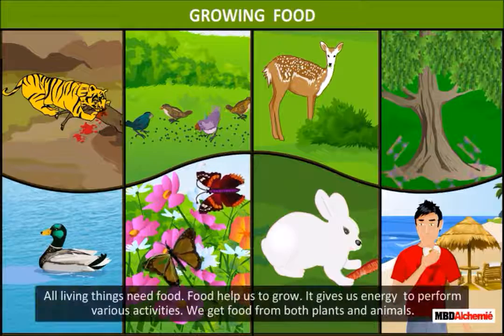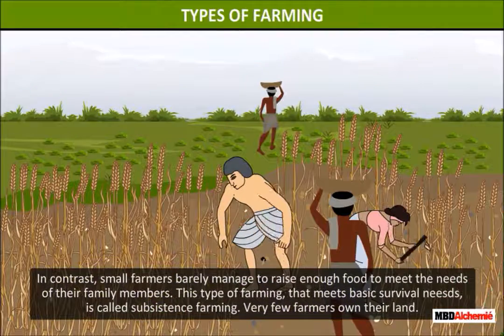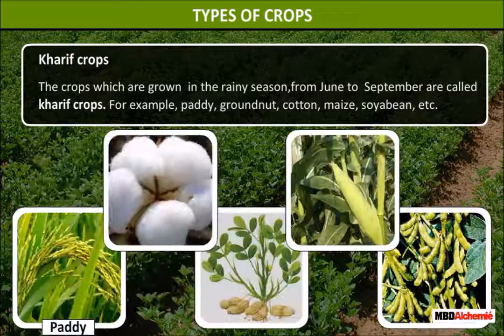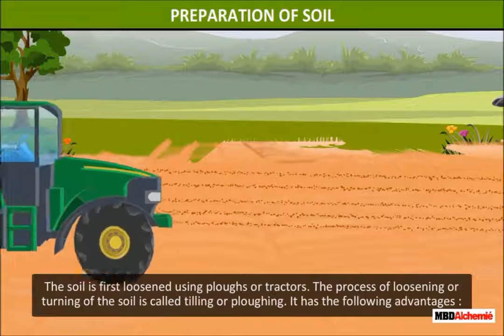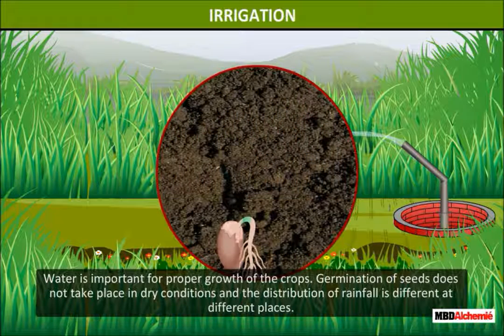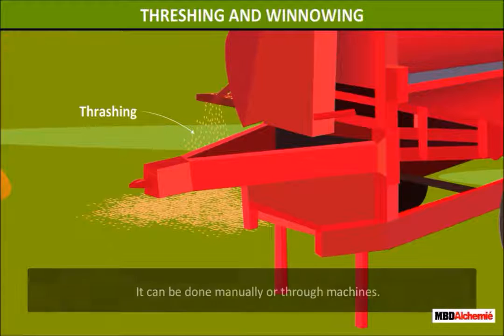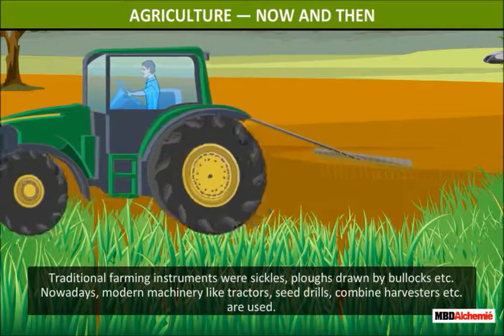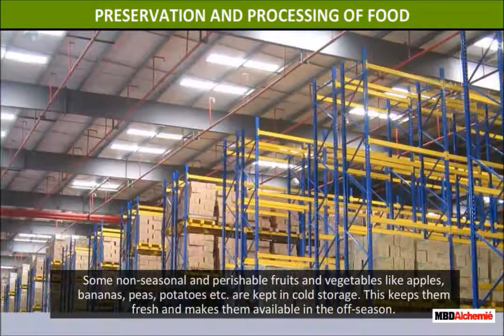Basva’s Farm | Farming in India | EVS | Class 4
Growing Food
Let Us Learn About
• Farming in India
• Types of farming
• Types of crops
• Stages of crop production
• Agriculture - now and then
• Preservation and processing of food

- The type of farming, in which food is grown in surplus to sell in the market for profit, is called
   commercial farming.
- The type of farming, that meets basic survival needs of people, is called subsistence farming.

0:00 Introduction
0:09 GROWING FOOD
0:56 FARMING IN INDIA
1:11 TYPES OF FARMING
2:07 TYPES OF CROPS
3:36 STAGES OF CROP PRODUCTION
4:08 PREPARATION OF SOIL
4:39 SOWING OF SEEDS
5:07 ADDING MANURE AND FERTILISERS
5:39 IRRIGATION
6:39 HARVESTING
6:58 THRESHING AND WINNOWING
7:28 STORAGE
8:05 AGRICULTURE - NOW AND THEN
8:52 ASSISTANCE FROM THE GOVERNMENT
9:27 PRESERVATION AND PROCESSING OF FOOD
10:02 GROWTH OF THE PROCESSING INDUSTRY
10:20 FRUIT AND VEGETABLE PROCESSING
10:39 MILK PROCESSING
10:52 MEAT, FISH AND POULTRY PROCESSING
11:14 GRAIN PROCESSING